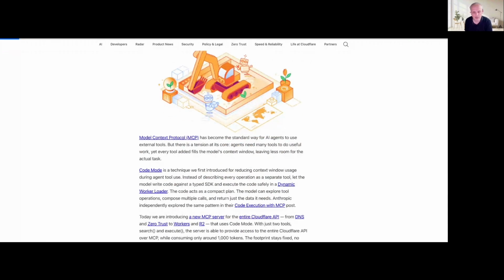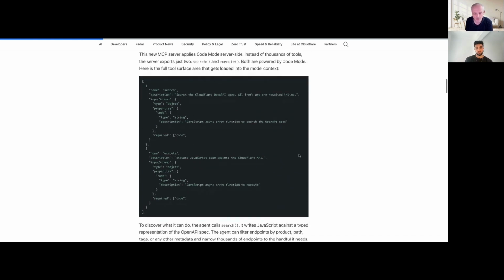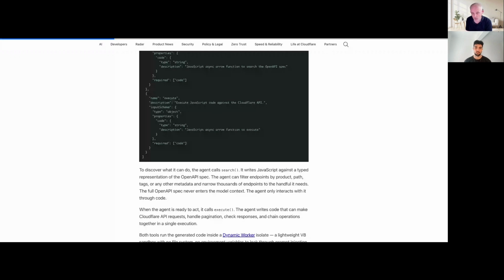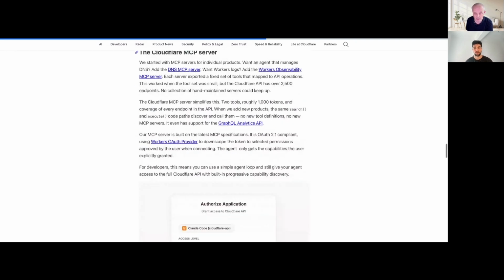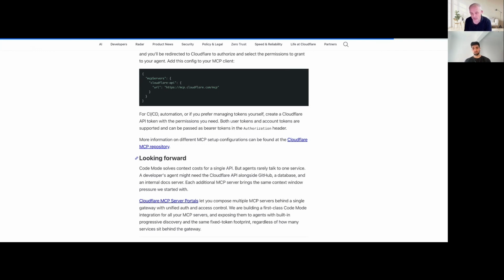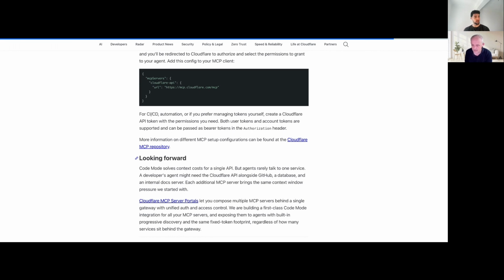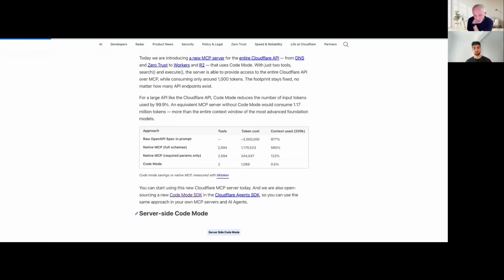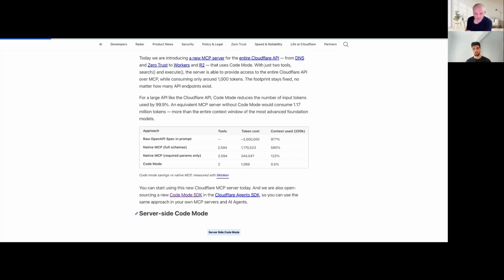How Code Mode Makes MCP Actually Scalable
Cloudflare just introduced Code Mode for MCP — and it might change how large APIs are exposed to AI agents.

Instead of loading thousands of tool definitions into an LLM’s context, Code Mode reduces everything to just two endpoints: search and execute. The model writes small pieces of code to discover and call the right API — dramatically reducing token usage, cost, and context overload.

In this episode, we break down:
 • What Code Mode actually does
 • How it improves MCP scalability
 • Why context size matters for cost and performance
 • Whether this could become the new standard for large MCP servers

If you’re building MCP apps, exposing APIs to agents, or thinking about AI-native architecture — this is a pattern worth understanding.

⏱ Chapters

00:00 – Intro
01:05 – The MCP Context Problem
02:10 – What Cloudflare’s Code Mode Does
03:25 – Search + Execute Explained
05:00 – Why Context Size Impacts Cost & Performance
06:45 – Is This the Future of MCP?
08:30 – Who This Matters For
10:00 – Final Thoughts